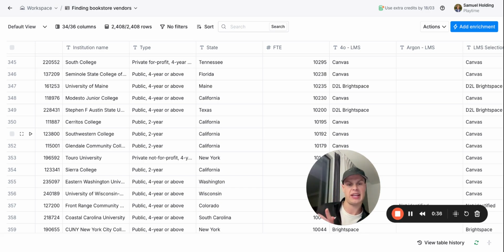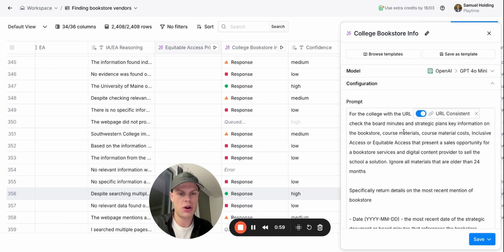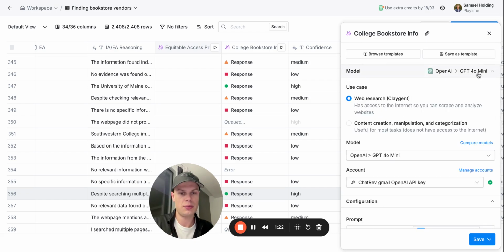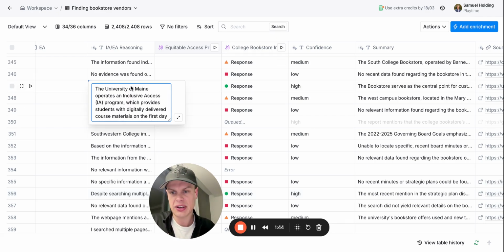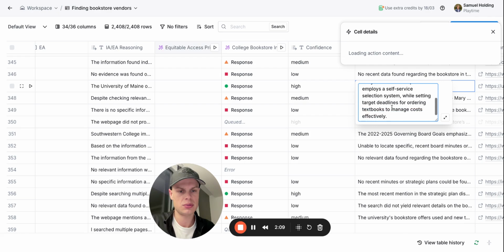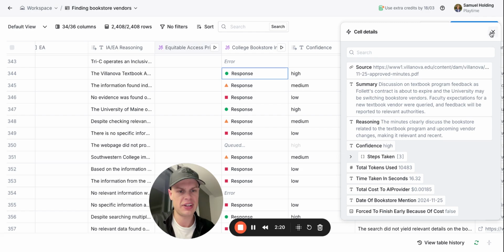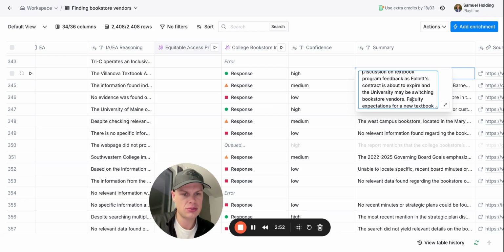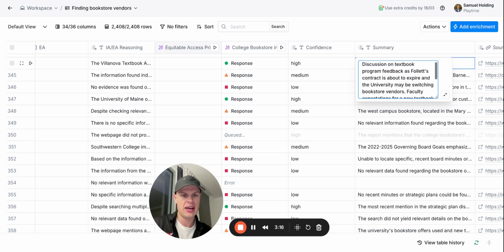How to find buying signals in board minutes - SUPER useful for selling to public entities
Selling to public entities like colleges and universities?

This is how you can find buying signals in the board minutes and strategic plans at scale using Clay and Claygent.

Board minutes and strategic plans can be a gold mine if you are selling to public entities like colleges and universities...

And yes... in some cases you will literally be told they are looking for exactly what you are selling.

Suddenly picking up the phone isn't even 10% as scary.

Sounds too good to be true?

Let me show you it isn't (and why if you aren't doing this you are in trouble... because your competitors definitely will be soon if they aren't already).

Doing this costs me $6.25 a month in OpenAI usage across ~2,500 school (must also have a Clay subscription).

Here is how I do it:

Step 1:
Get a table of all potential prospects (you probably already have this)

Step 2:
Enter a similar prompt to the one shown in the video.

(I have dropped mine at the bottom of this post incase you want to yoink it and adapt to your niche).

Step 3:
Run

Step 4:
Screen

Depending on the volume of positive signals you can either:
- Refine your prompt
- Run a cleaner to further refine down the positive signals
- Take the output as is

Step 5:
Prospect (pick up the phone and send that email).

The particularly cool thing about this type of prospecting is that potential buyers also appreciate this type of outbound.

They have literally said they have a problem or are looking for an alternative and you are that.

B2B sales has always felt a lot less data driven than B2C (in part just because there aren't as many data points).

Approaches like this change that.

Give it a crack and if you need a hand, feel free to drop me a DM.

PROMPT (Mine is for bookstore services providers - make sure you apply it to your niche).

For the college with the URL {URL Consistent} check the board minutes and strategic plans key information on the bookstore, course materials, course material costs, Inclusive Access or Equitable Access that present a sales opportunity for a bookstore services and digital content provider to sell the school a solution.

Ignore all materials that are older than 24 months Specifically return details on the most recent mention of bookstore

 - Date (YYYY-MM-DD) - the most recent date of the strategic document or board minutes that references the bookstore

- Summary - A summary of the context on the bookstore or learning materials problem or initiative discussed